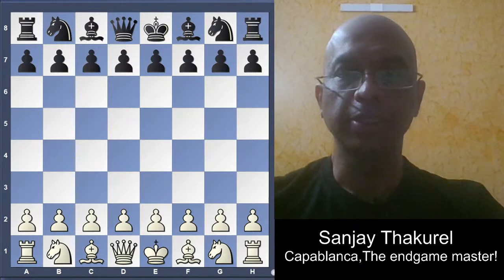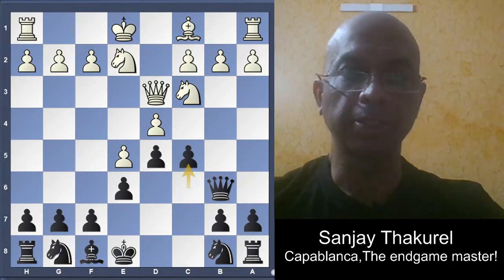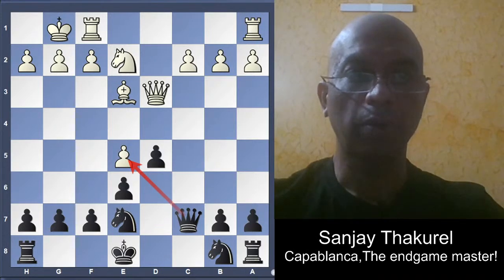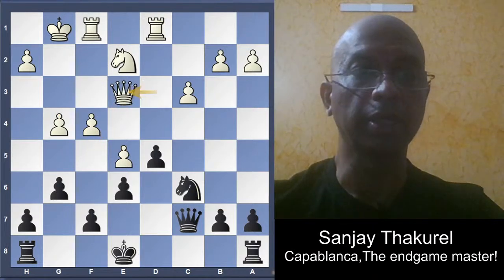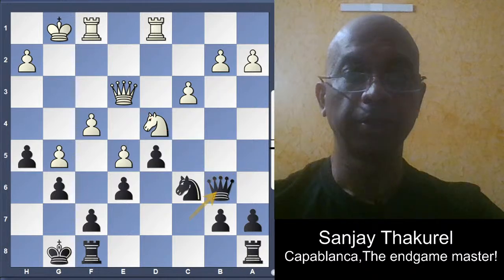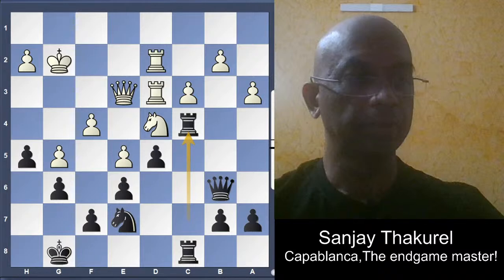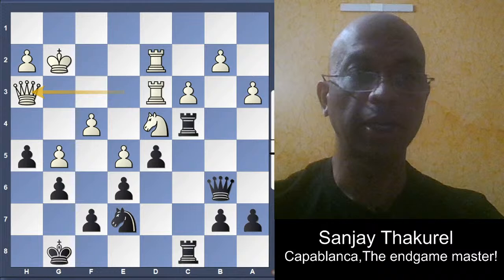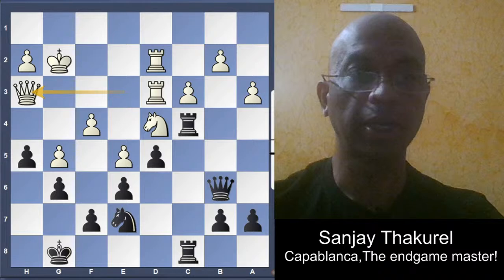King & Pawn endings 1 | Unacademy Chess India | Sanjay Thakerel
Learn chess from the top chess GrandMasters and coaches of India

  Unacademy Subscription Benefits:

1. Learn from your favorite teacher
2. Dedicated DOUBT sessions
3. One Subscription, Unlimited Access
4. Real-time interaction with Teachers
5. You can ask doubts in the live class